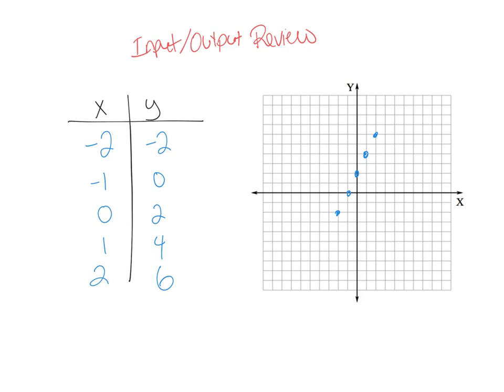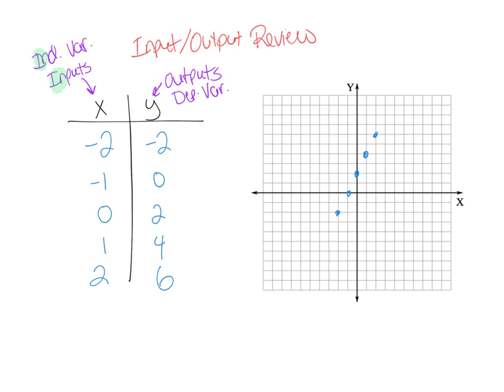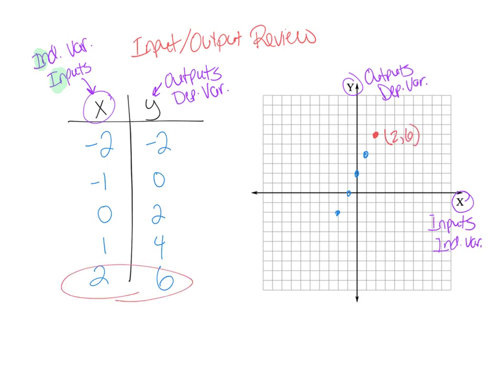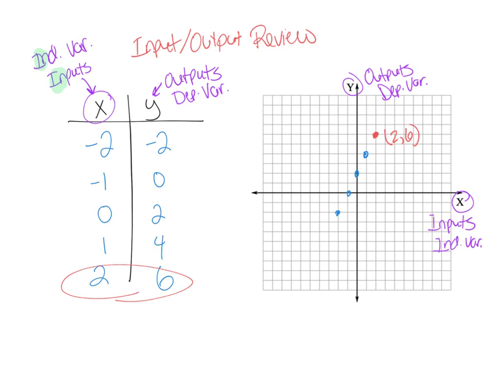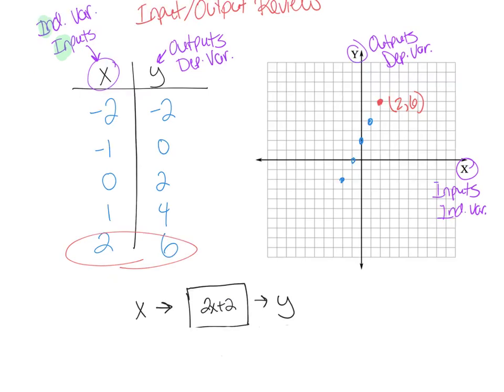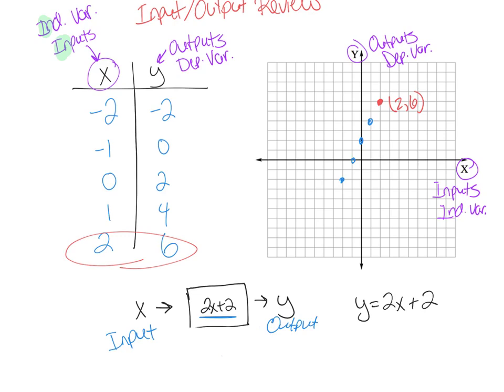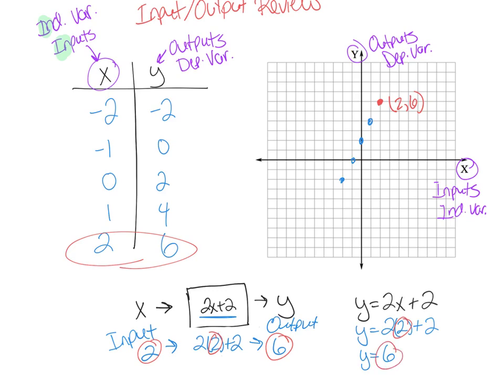Input Ouput Review